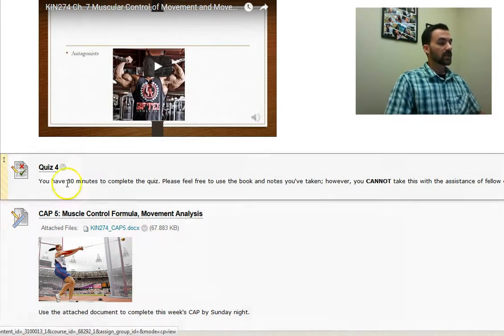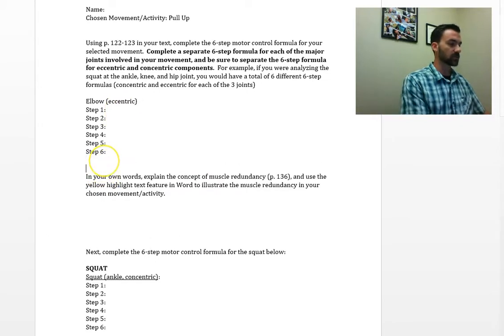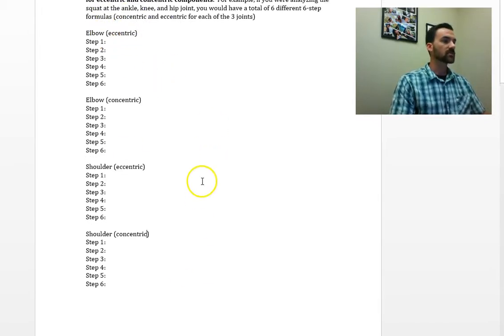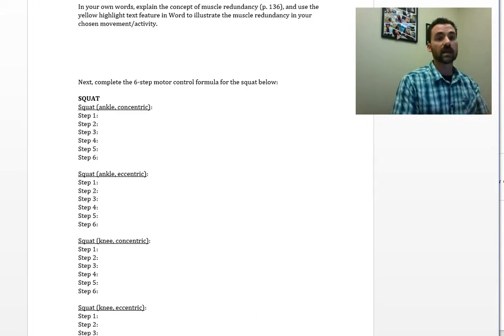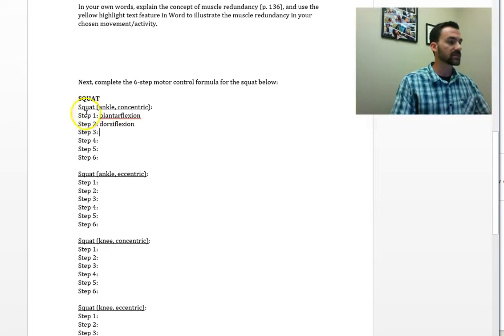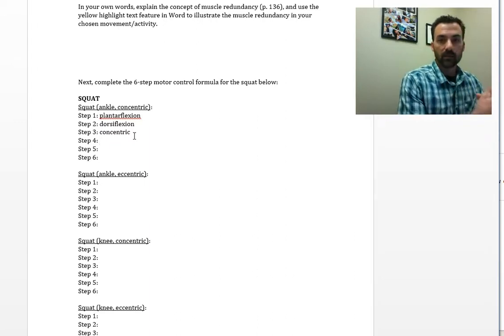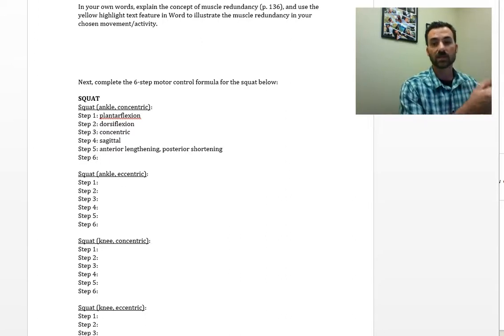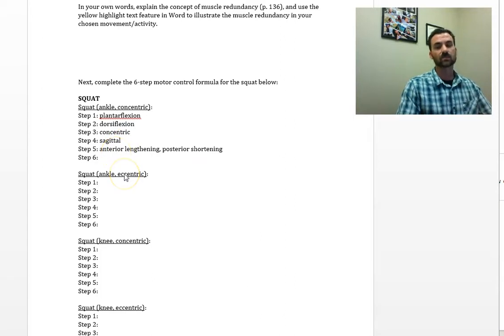KIN274 Week 5 Overview